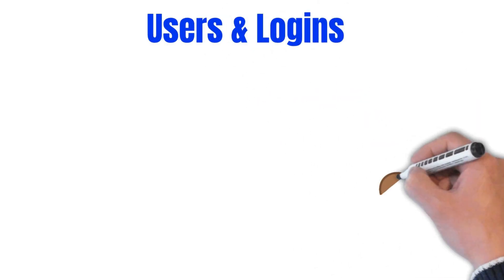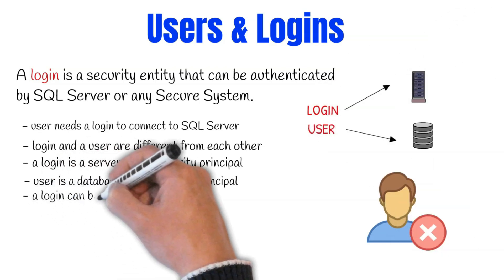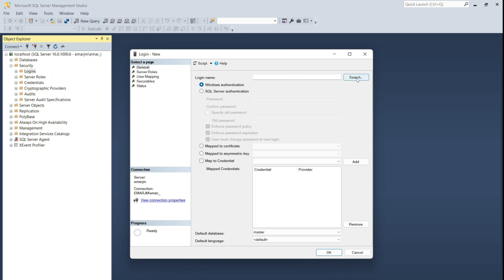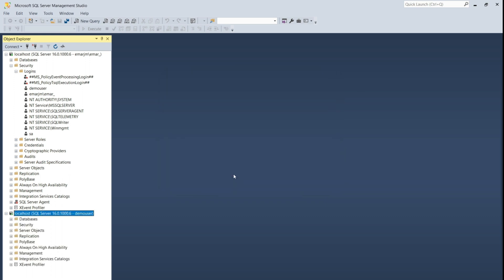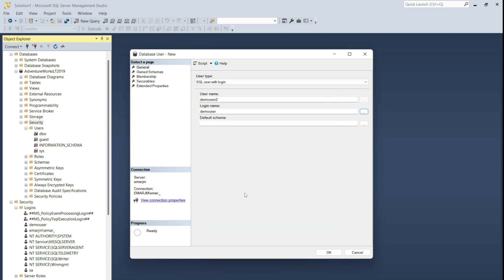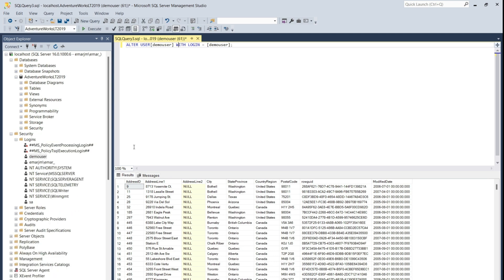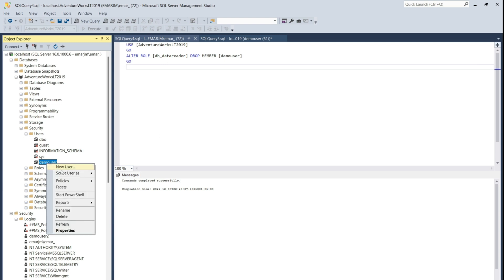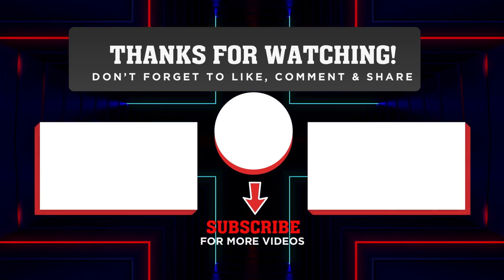How to Create Users and logins SQL Server